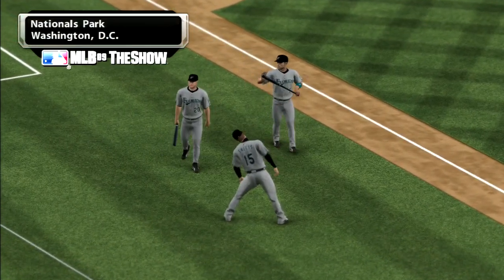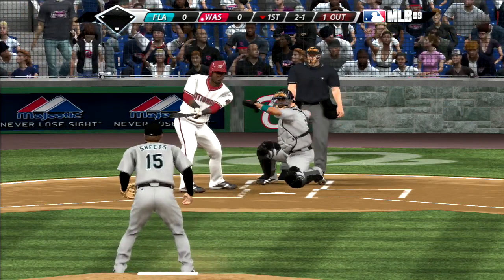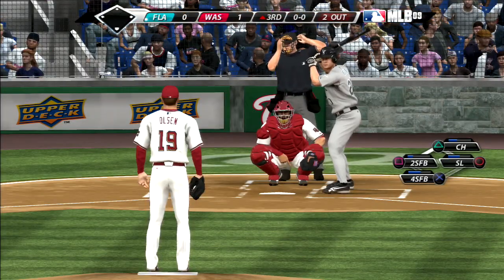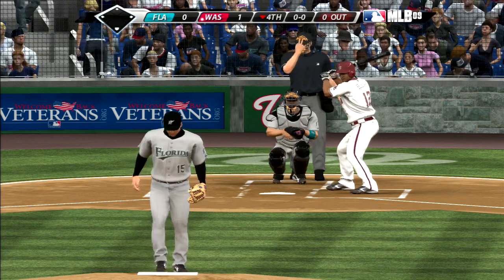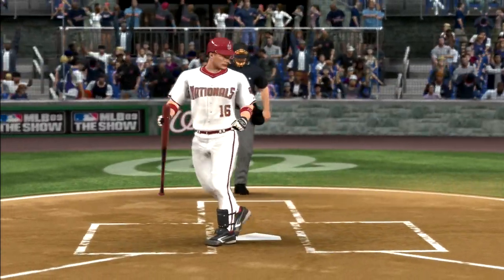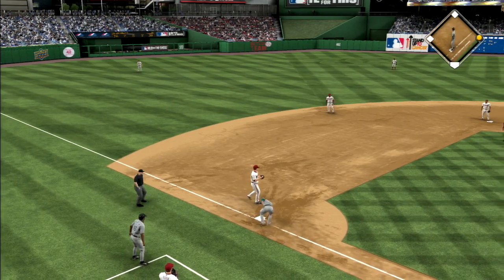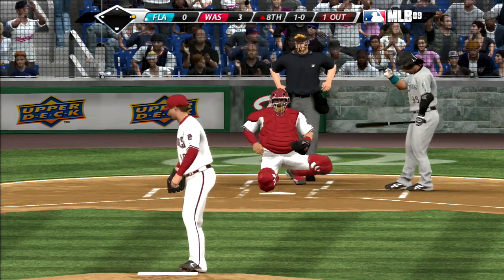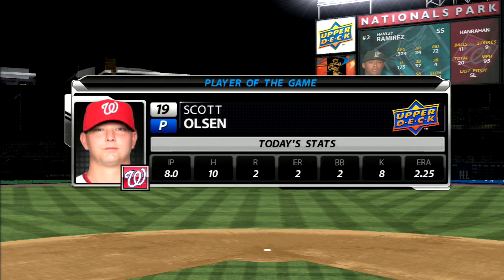MLB 09: The Show (Florida Marlins Season) Game #136 - FLA @ WSH